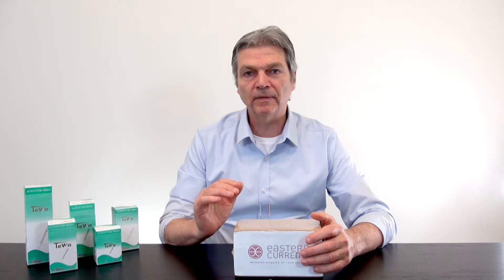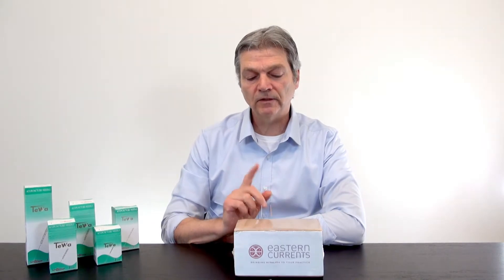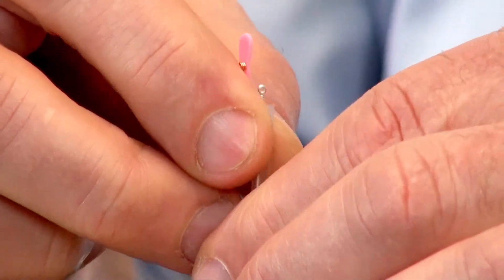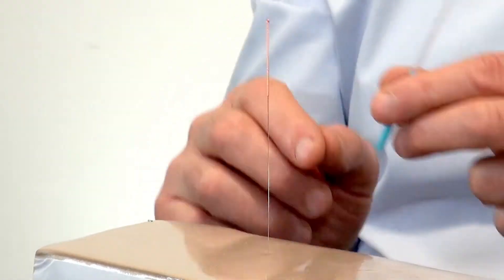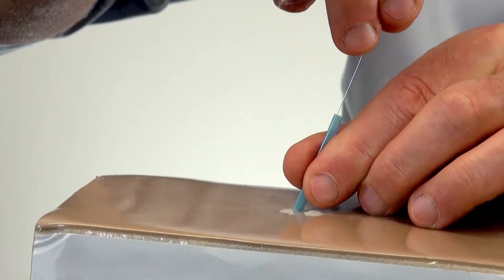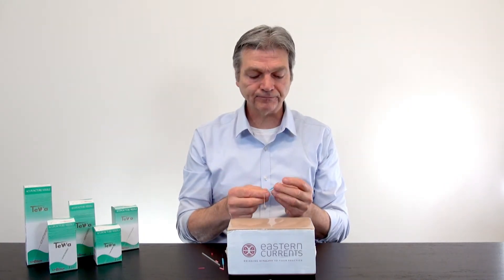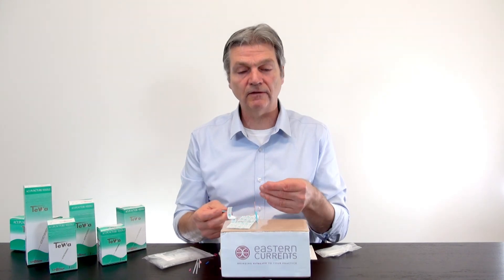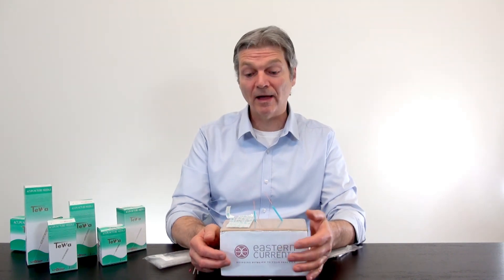TeWa Acupuncture Needles - In-depth Overview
TeWa Acupuncture needles have quickly become the industry standard in high-quality needles for acupuncturists, Chinese medicine practitioners, chiropractors, physiotherapists, and other licensed practitioners who perform needling in their clinics.

In this video, John Stan, DrTCM explains:

- The numerous features and benefits of TeWa needles, and the practitioner-lead considerations that went into designing this brand of needles.
- Why copper-handle needles are optimal for clinic use.
- Introduction to the Safe-T Sleeve: What it is, and why it is an industry best practice to use it when working with longer needles.
- The differences between coated and non-coated TeWa needles, and how to identify them when the needles are out of the box and on your treatment table.
- TeWa Speedpaks for practitioners who prefer bulk packaging of their needles.
(See the chapters below to easily navigate the video)

Chapters:
0:00 Benefits of a copper wire handle
3:47 TeWa tube design features
6:14 TeWa Safe-T Sleeve Overview
12:41 Using the Safe-T Sleeve as a needle injector
14:24 Coated and Non-Coated TeWa Needle considerations
16:40 Understanding TeWa Packaging for needle identification
18:33 TeWA Speedpak for bulk-needle users
20:28 Summary & Conclusion